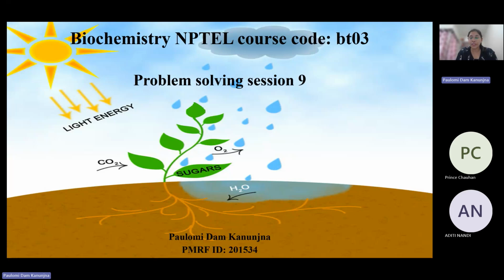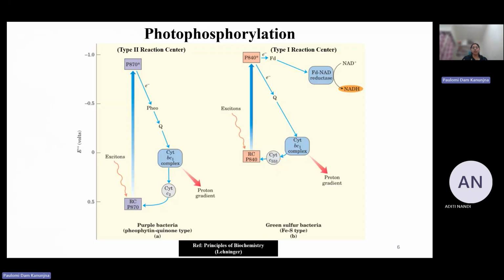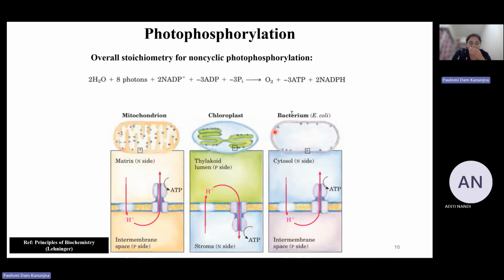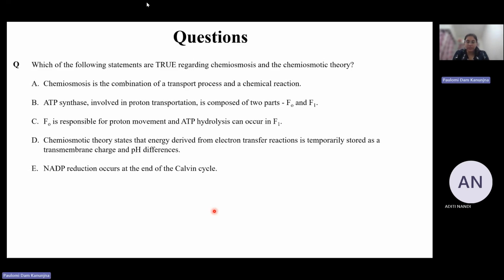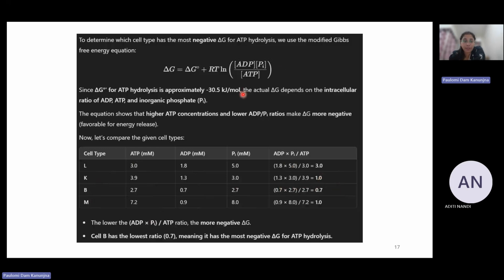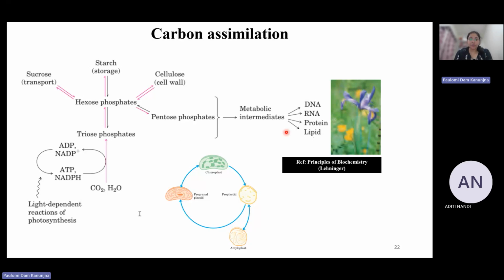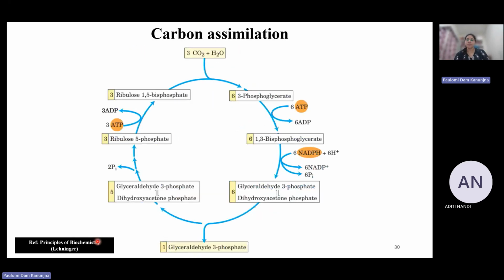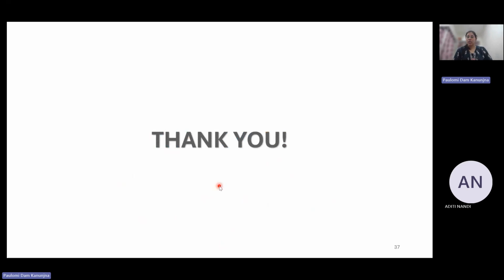NPTEL_Biochemistry_Problem_solving_session_9